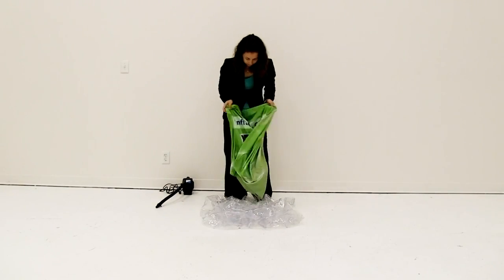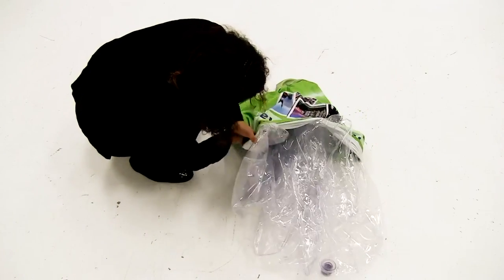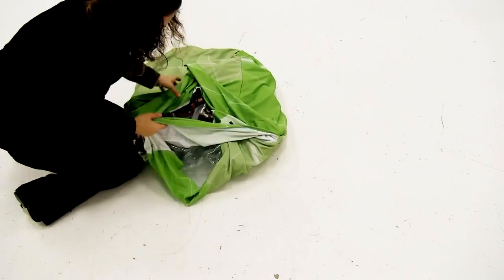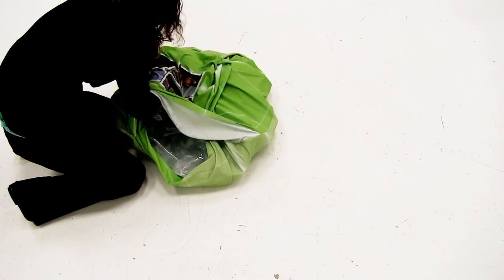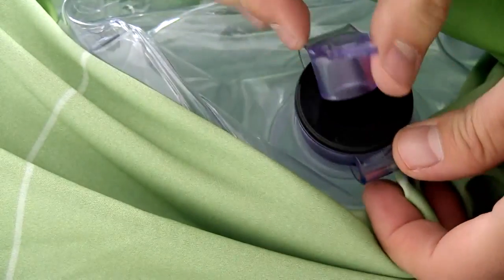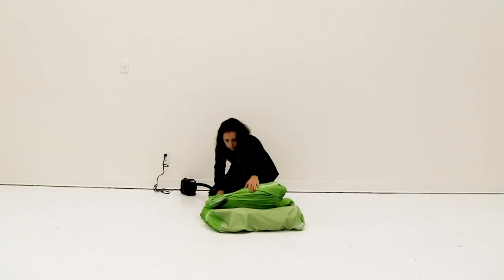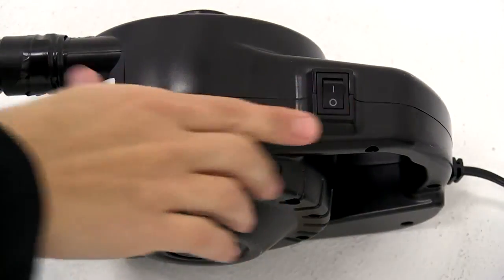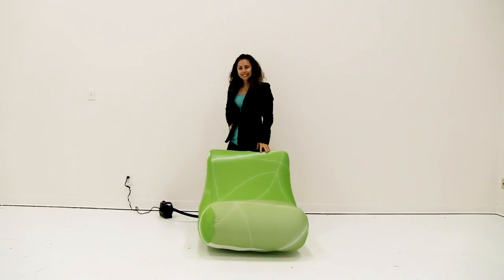Custom Printed Inflatable Trade Show Chair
Our inflatable furniture line allows you to have comfort and style at your exhibit booth and is extremely portable with its inflatable design. The chair itself is constructed for durability and ease of use. The custom printed dye- sublimation graphic is also extremely easy to use and can be folded up just like the chair for easily transporting to the next event.